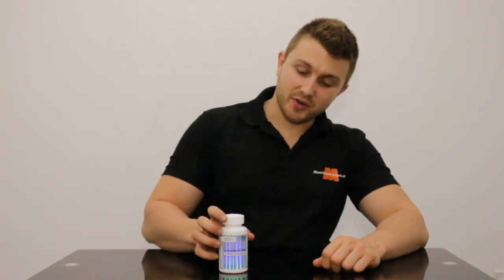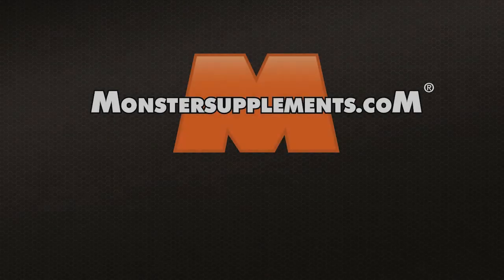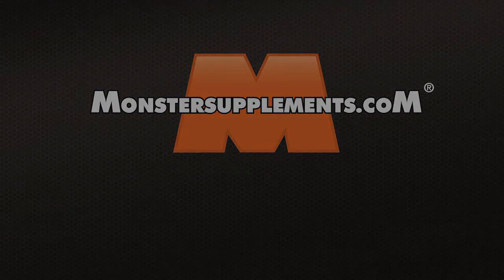Reflex L Carnitine